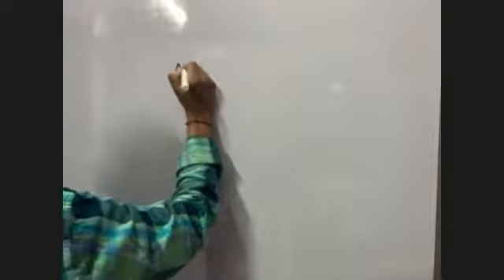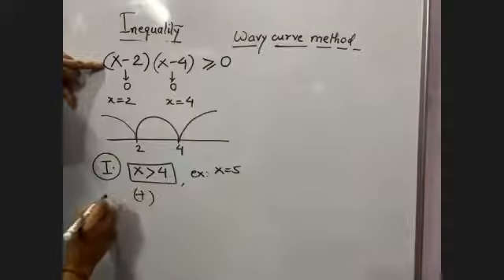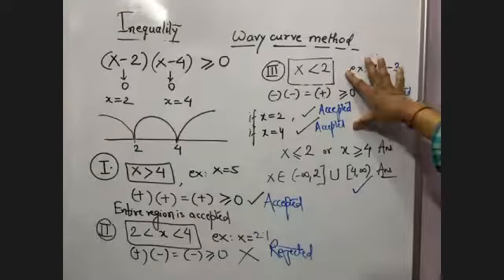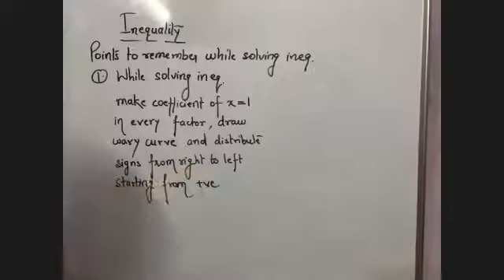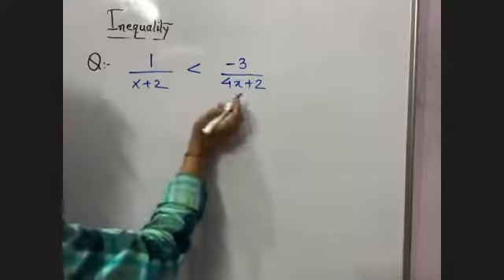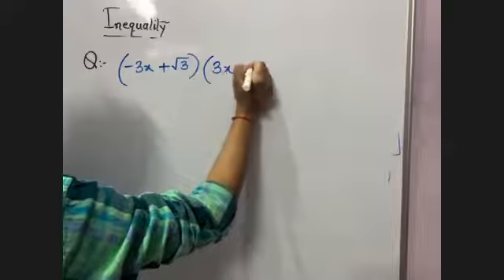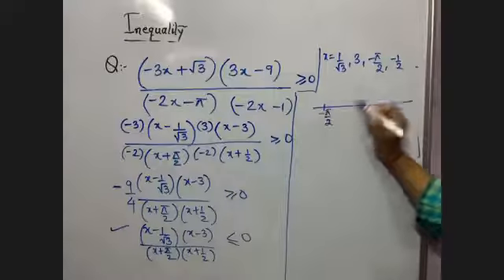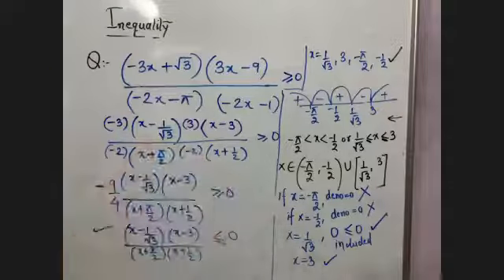MPC JA 1- MATHEMATICS CLASS | Date-10/06/2021 | 11th CLASS | Resonance Warangal